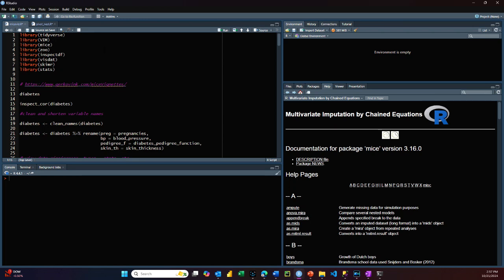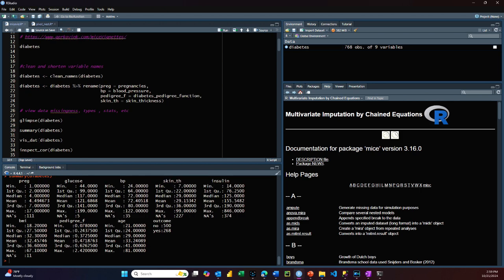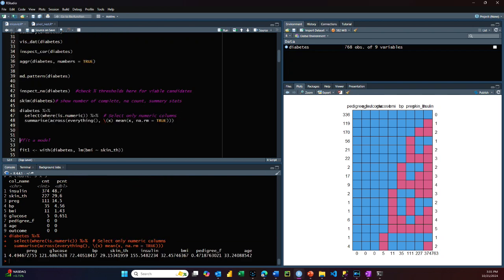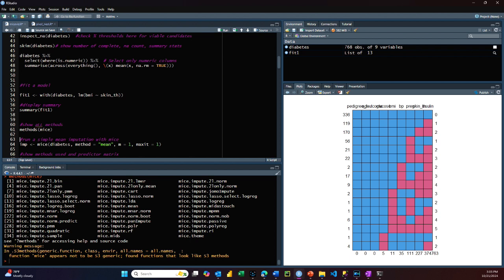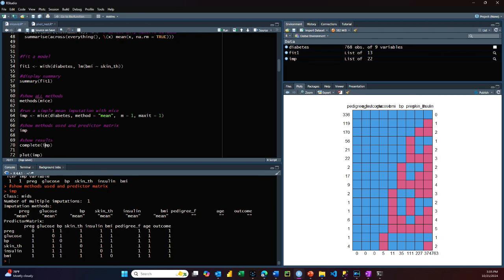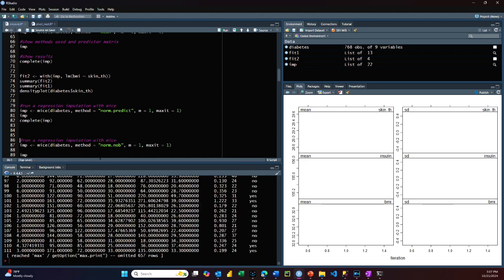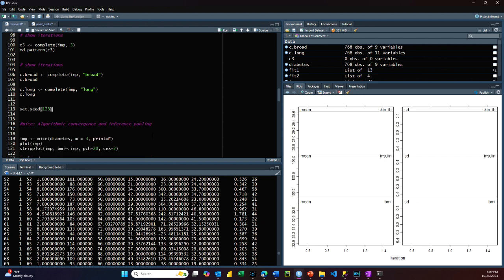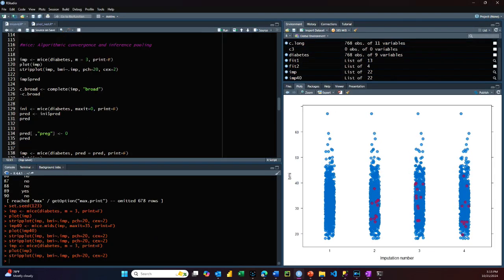R Data Visualization & Analysis: Impute Missing Values With MICE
Use the MICE package to impute missing values.  Advanced regression and classification techniques.  You choose the method, or MICE will choose for you. Excellent data visualization.